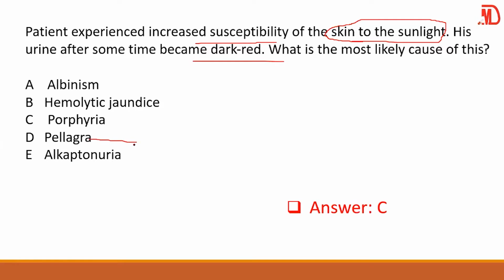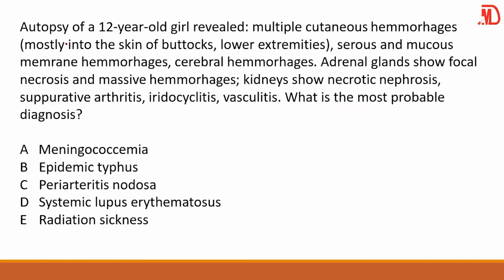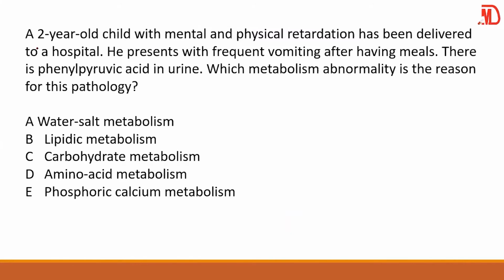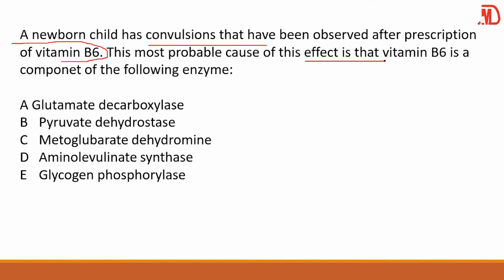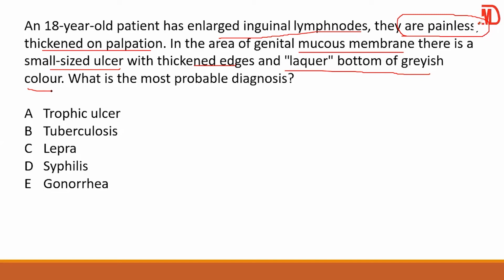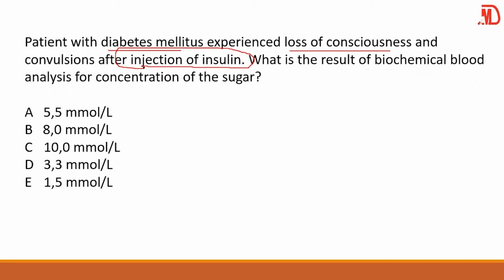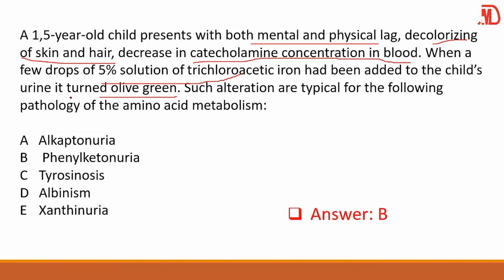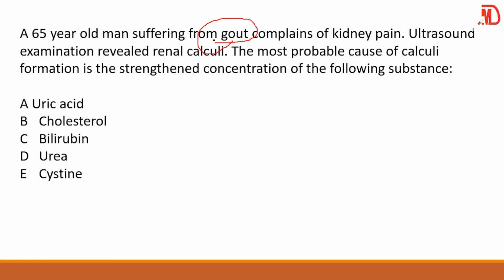Krok 1 Base | Biochemistry | Tutorial 3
This is a Krok 1  Base Biochemistry tutorial where brief explanation to the questions and answers will be given. In addition to this, clues and tips will be underlined making it easier for you to remember.  This Krok 1  base material is not in its entirety but a background information to help you in your preparation towards your Krok 1 examination.